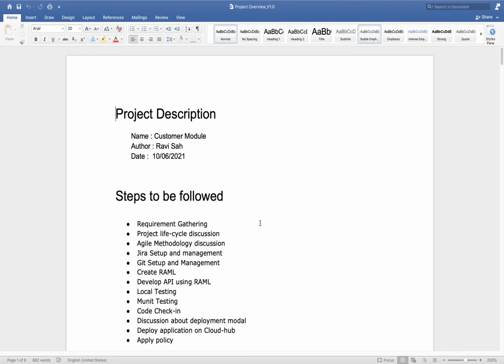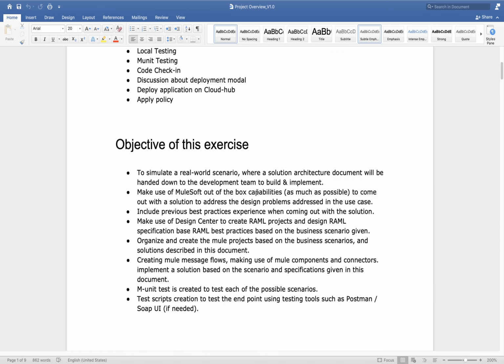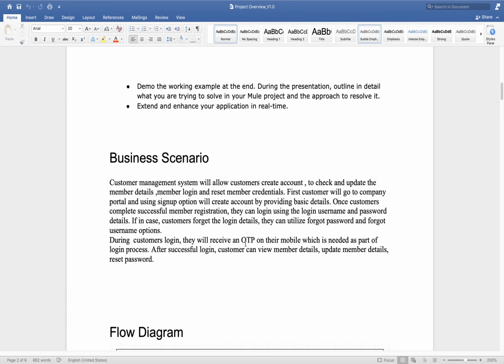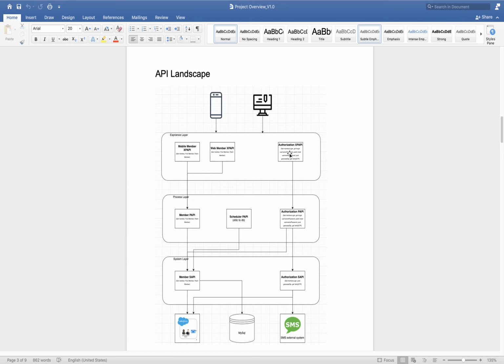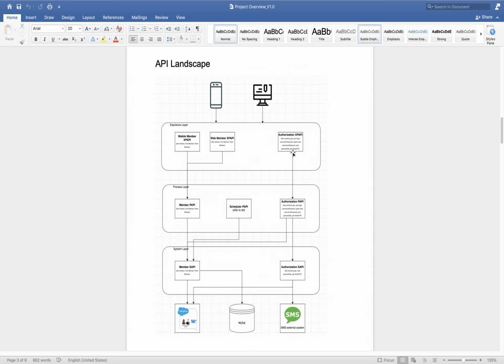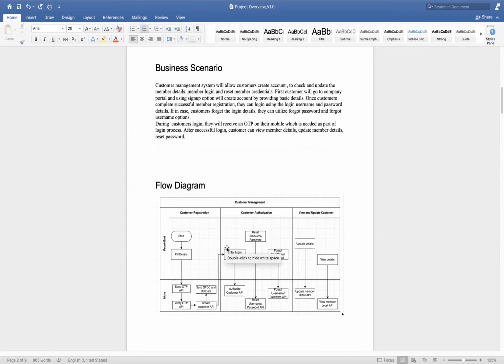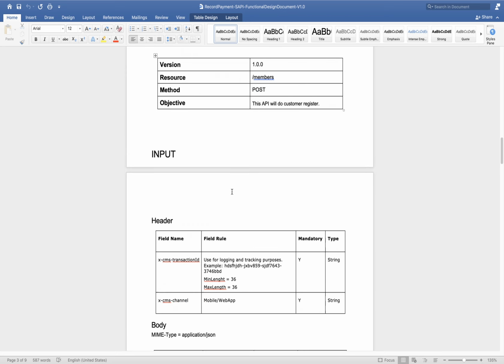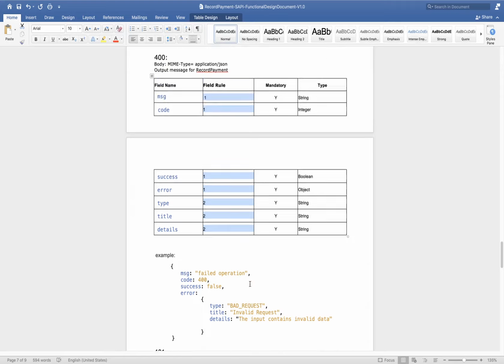Part01-Customer-Management-Module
Batch Will Start on 3 July 2021. Weekend Batch(SatDay-SunDay) Timing 5 Pm IST to 8 Pm IST.

If you have any query related to this realtime project and looking for documents: